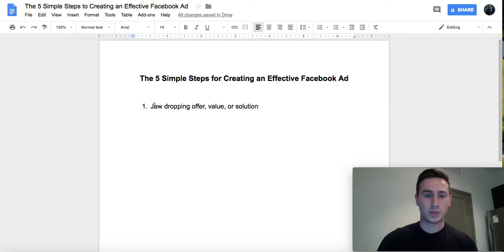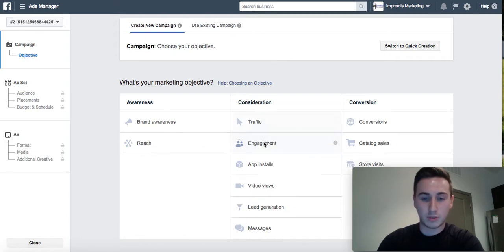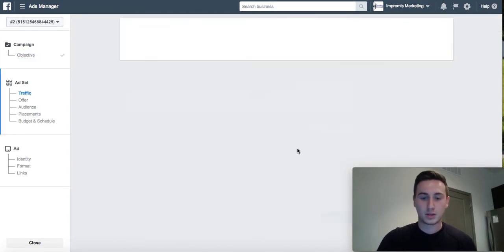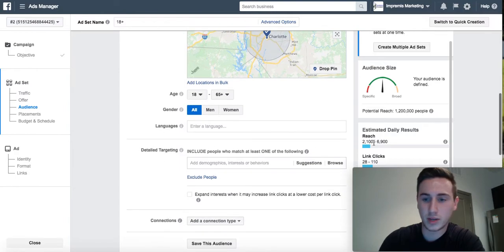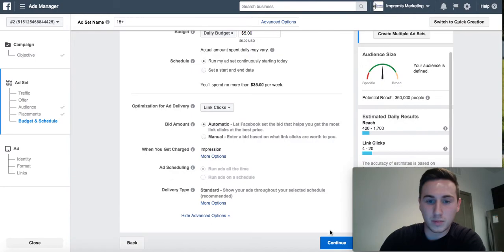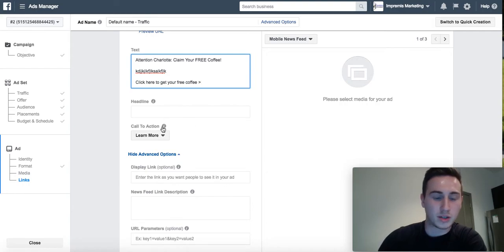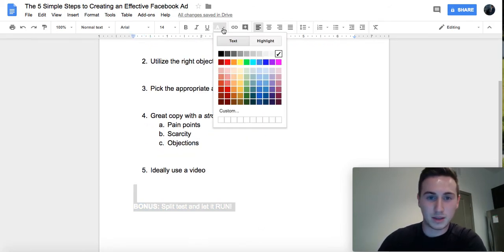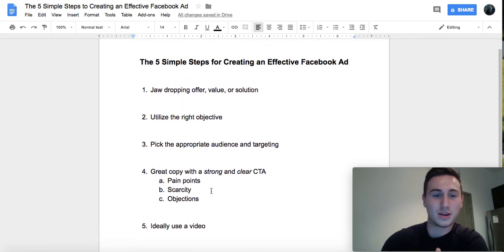The 5 Simple Steps to Create Effective Facebook Ads in 2018!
In this video I show 5 simple steps to create effective Facebook ads in 2018! At the end I mention a bonus step that not many people will tell you and which I have found very helpful and effective. If you follow this process and strategy correctly, then you will see success with Facebook Ads in 2018.